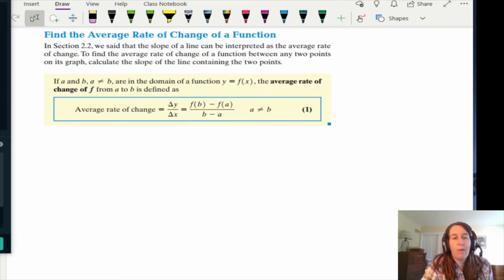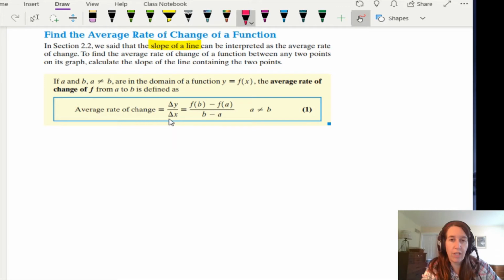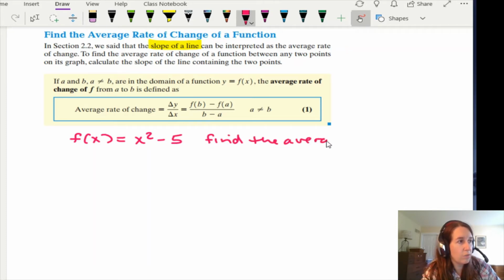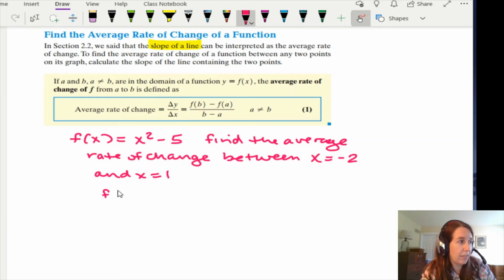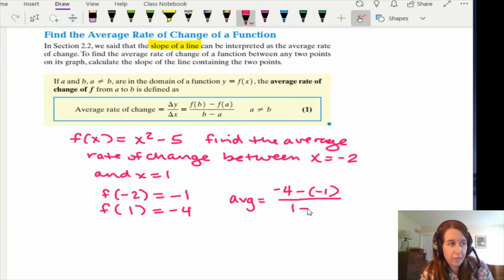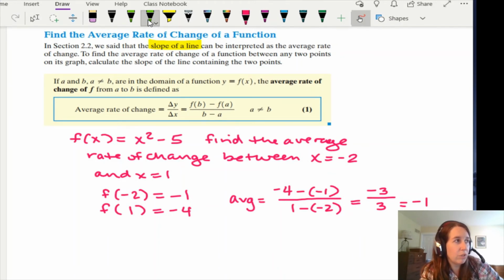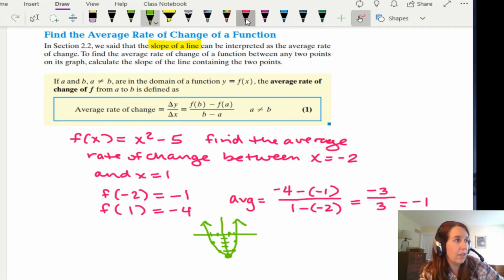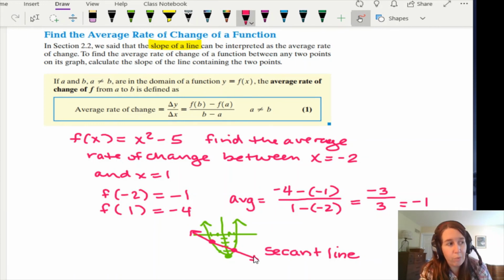Average Rate of Change